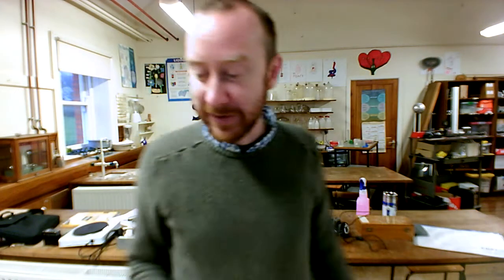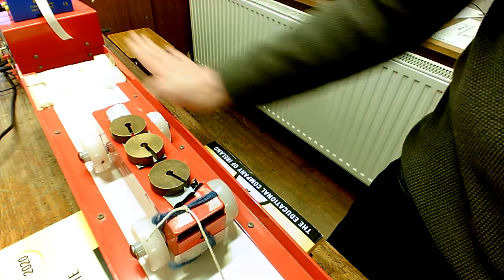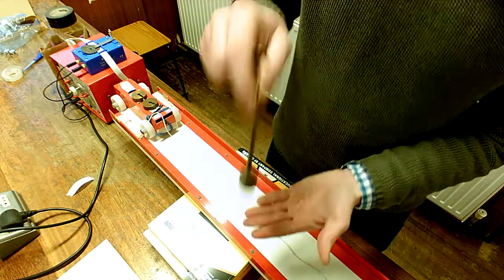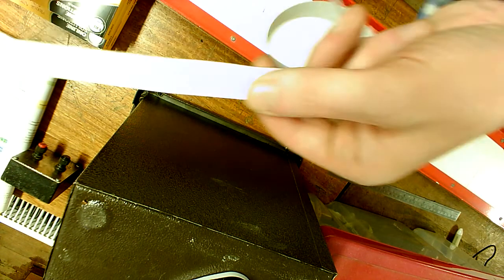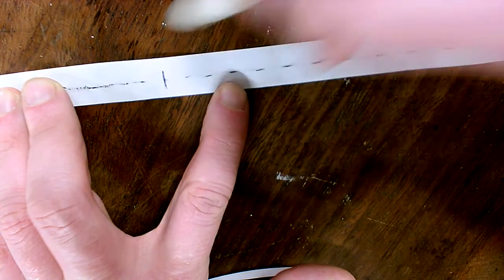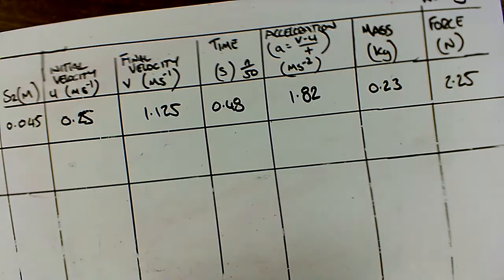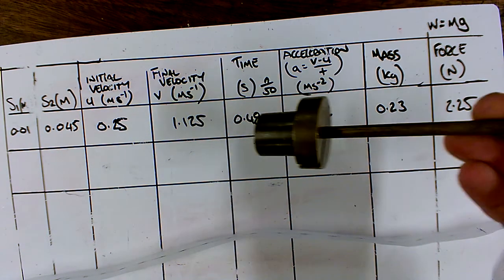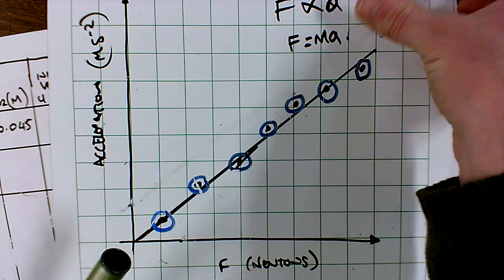Mandatory Experiment: To show acceleration is directly proportional to force acting on it. ( F ∝ a)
** If you have any questions, just comment or message me and I'll clarify or create a new video to explain the issue**